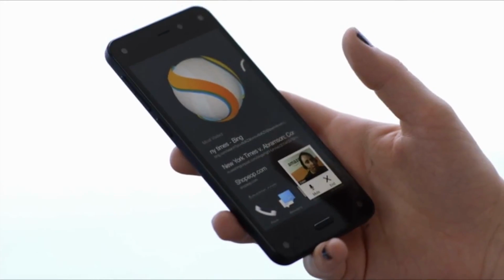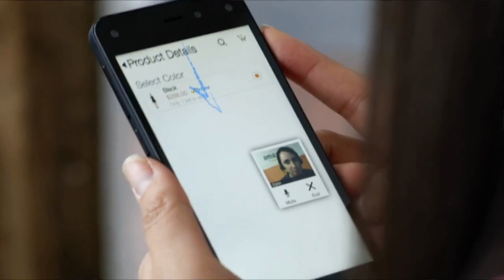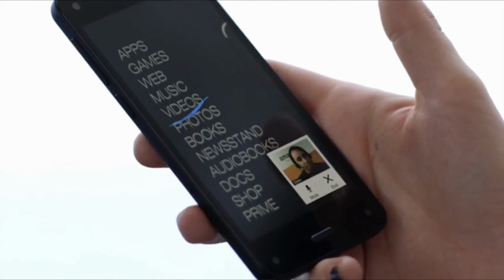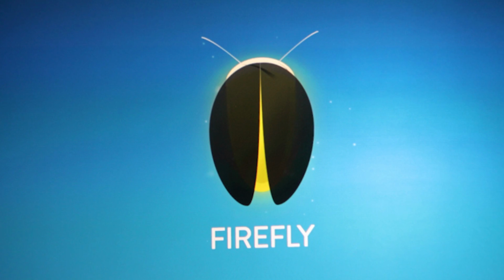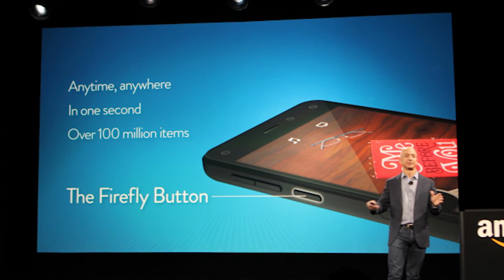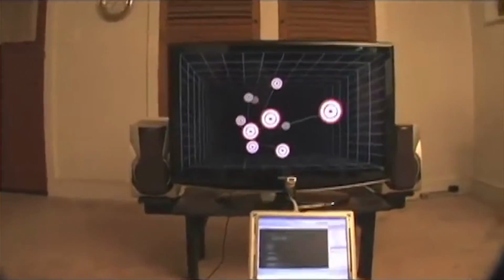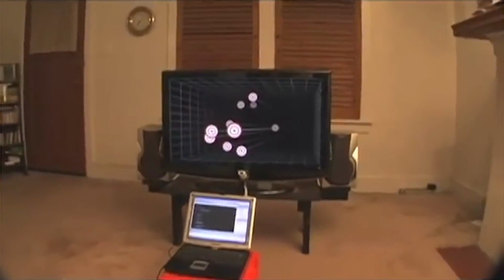Amazon Fire Phone: First Impressions!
This is the first smartphone from Amazon. These are my first impressions!

Amazon officially unveiled the Fire Phonetoday at a special press event held in Seattle. The Fire Phone has a 4.7-inch, 720p display, aluminum buttons, a Qualcomm processor, Adreno 330 graphics, and 2GB of RAM. There's also a 13-megapixel camera, an f/2.0 lens, and optical image stabilization.

It brings along features like Firefly, the tool that automatically recognizes basically everything the phone looks at and hears, and comes with Mayday, 24-hour customer support.

The biggest feature, however, of the phone is its "3D" feature, Dynamic Perspective. By using 6 head tracking cameras located on the device, the Fire Phone is able to replicate a unique 3D effect. The question is, is this enough to get you to buy it?

The Fire Phone comes in at $199 for 32GB and $299 for 64GB, only on AT&T.

My Video Gear
Intro/Outro: Moodolude 05 - Evil Needle

Amazon Fire Phone: Explained!
Amazon Press Conference: Jeff Bezos introduces Fire phone, the first smartphone designed by Amazon
Amazon Fire Phone hands-on
Amazon Fire Phone Impressions
Introducing Amazon Fire Phone -- Includes One Year of Prime